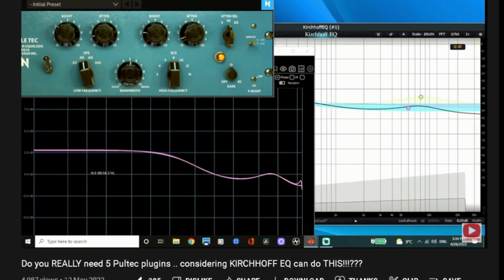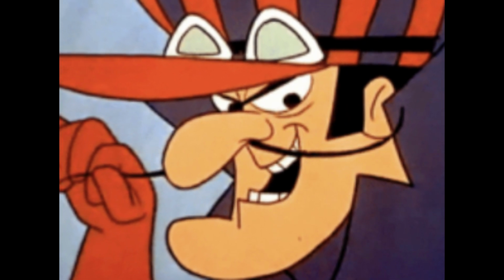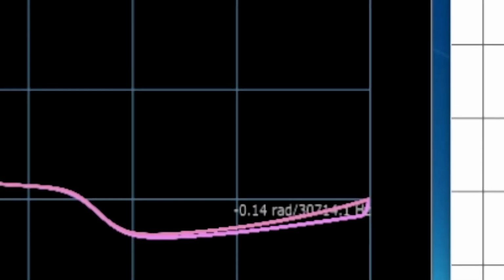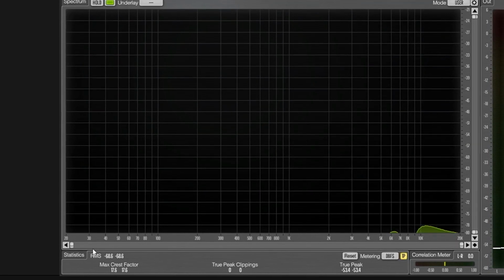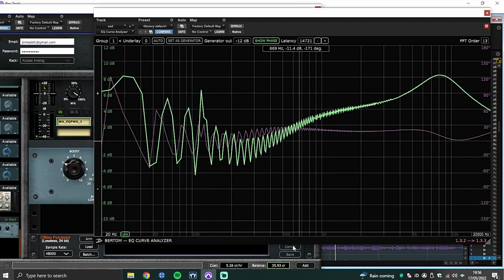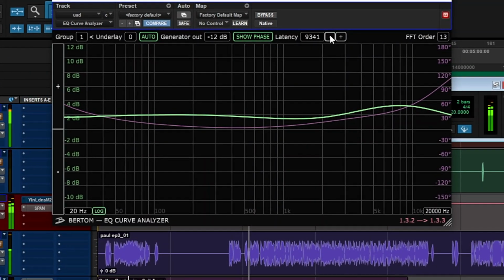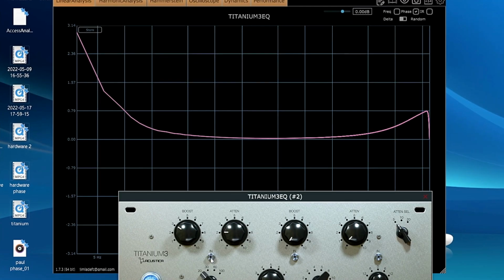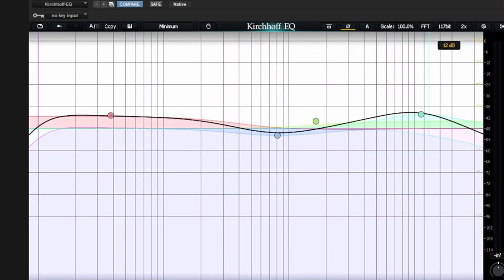THIS is why your mixes don't sound ANALOG 🤯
Is this really the reason why many analog emulation plugins don't sound the same?

Last week I showed how the modelled pultec eqp1a curves in kirchhoff eq had the variability to mimic the curve interaction of many other pultec plugins. But is there to more to just matching curves?

All of my audio blind tests involving music production software are conducted in avid pro tools 2021 which is my main daw and I also use HOFA blind test 4U as my blind test software. In terms of my audio interface I record and monitor through my audient id44 and use an audio technica AT2050 for all of my voice overs.

📖 CHAPTERS
0:00 intro
1:50 the problem with steep brickwall low pass filters
2:52 but is that high end phase shift still audible at 96khz?
4:33 so does this mean that kirchhoff eq is bettermaker eq232d at 192khz?
6:05 and is this more realistic to a real hardware pultec?
6:36 how much of a difference does acustica audio's sampled analog phase have in comparison to digital linear eq's?
8:17 why acustica titanium 3 phase differs from kirchhoff eq
9:39 does the difference in phase in acustica ruby 2 make a difference when frequency curve matched?
11:14 so does phase difference matter as much as frequency curve matching?